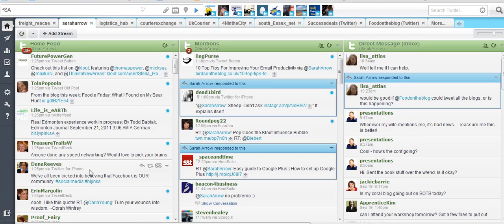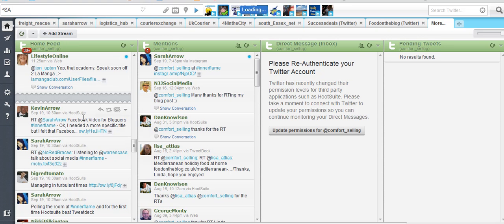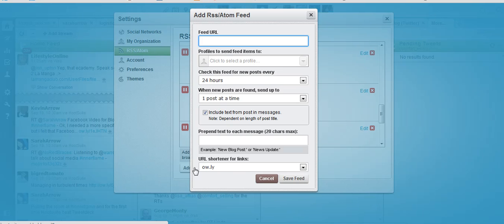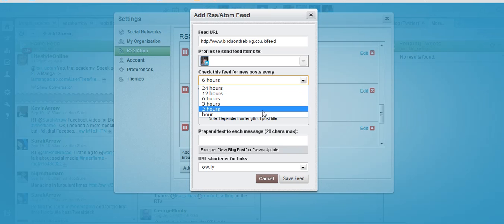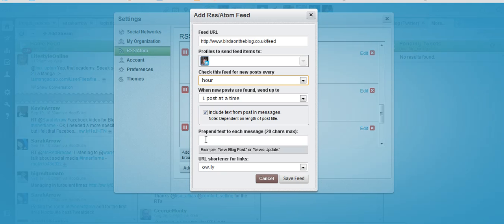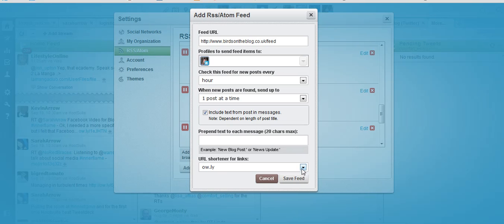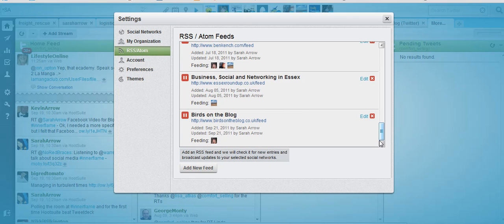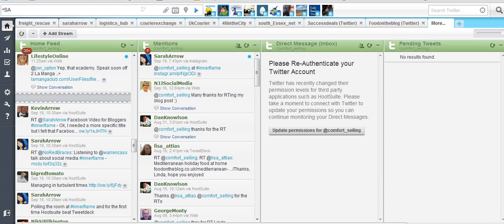How to add your blog's RSS feed to Hootsuite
in this quick video I show you how to add your blog's RSS feed to Hootsuite so that it automatically tweets out all your blog posts.